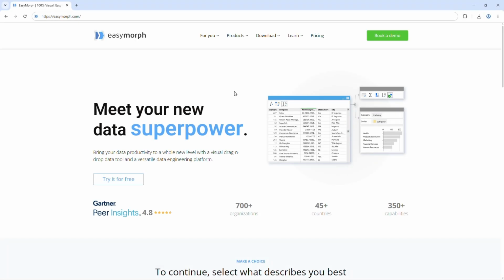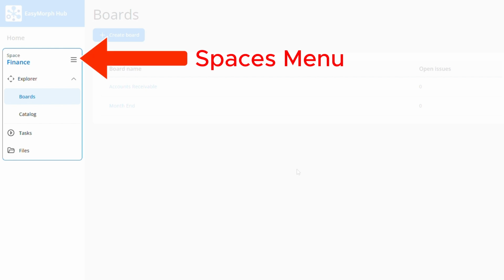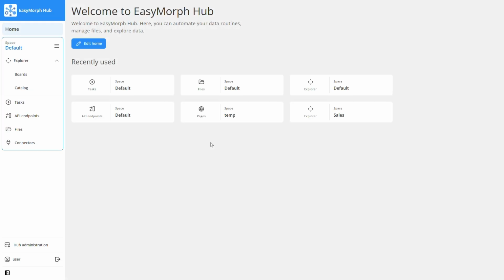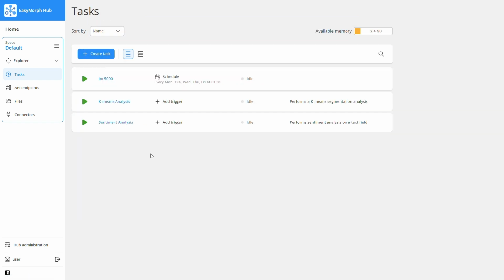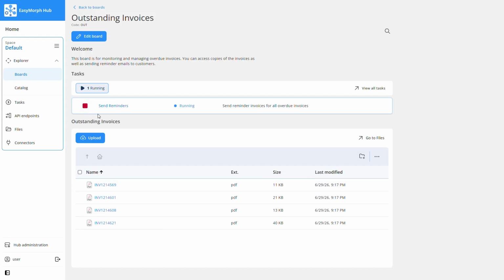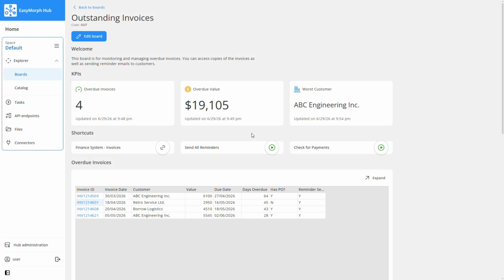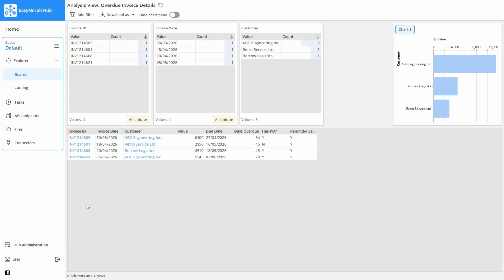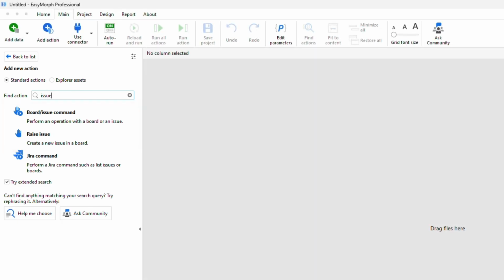EasyMorph Hub Overview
A quick overview of EasyMorph Hub - an easy-to-use data platform for automated data preparation, file operations, data retrieval, and work management.

00:00 - Accessing EasyMorph Hub
00:27 - Navigation
00:45 - Spaces
01:37 - Publishing Workflows to Hub
02:53 - Tasks
04:39 - File Manager
05:27 - Explorer Boards - Introduction
06:46 - Explorer Boards - Sections
07:35 - Explorer Catalog
09:29 - Explorer Boards - Issues